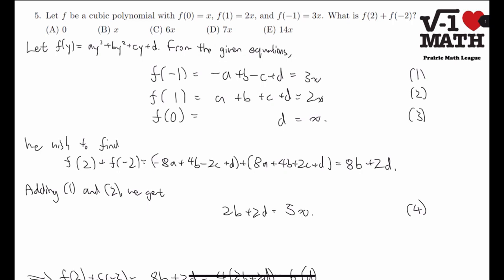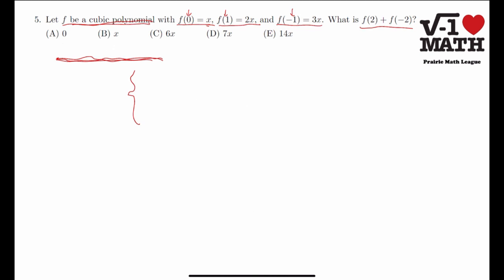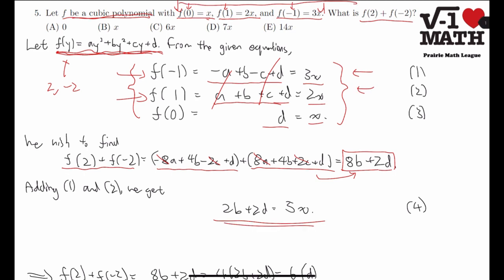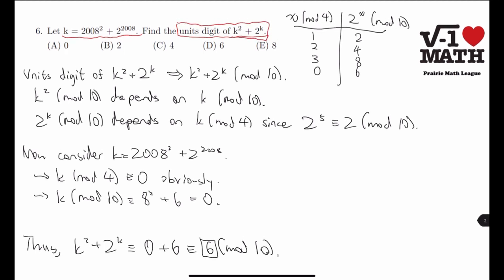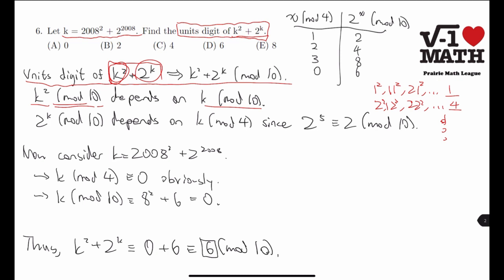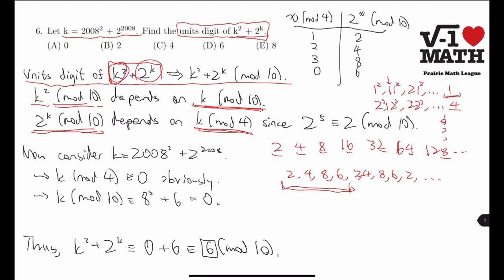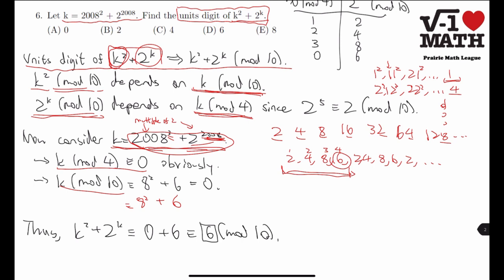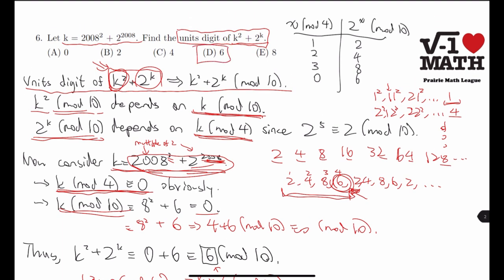Prairie Math League Round 162 Q5, Q6 High School